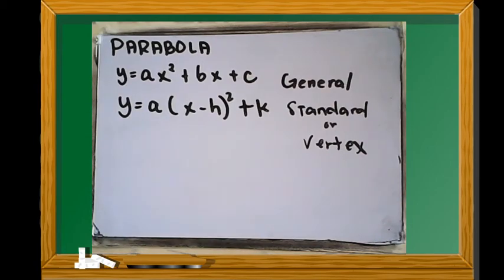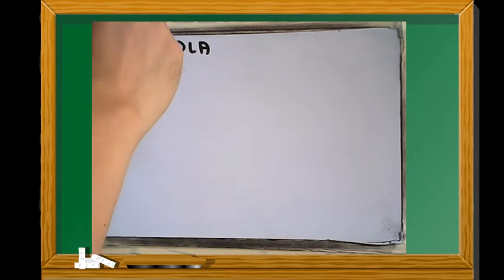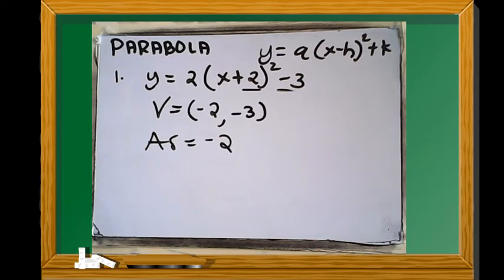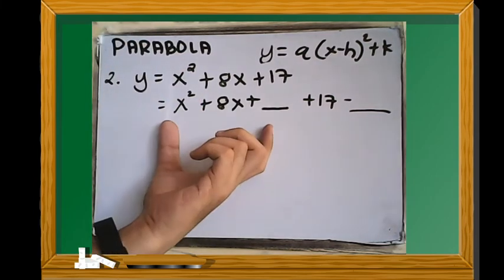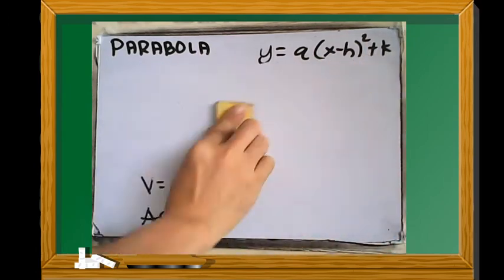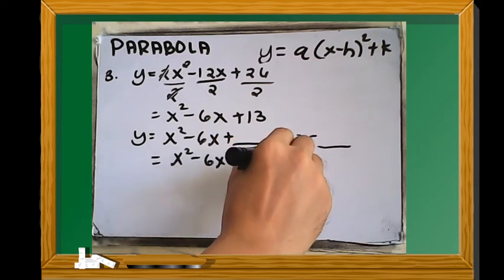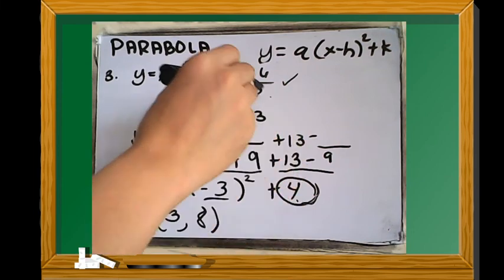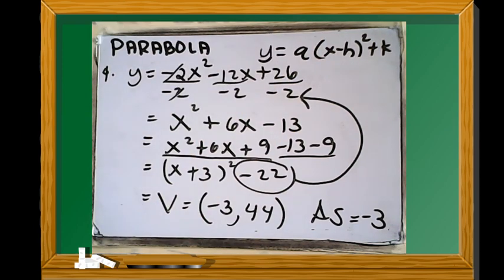Parabola: Finding the vertex and Axis of symmetry